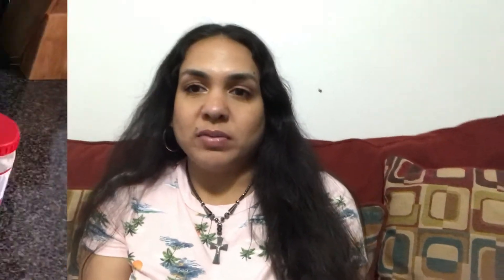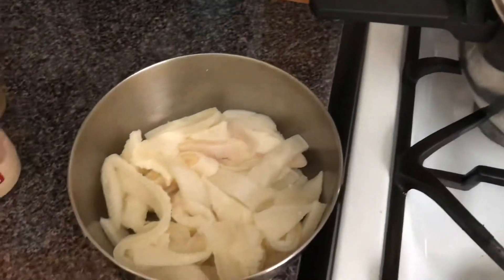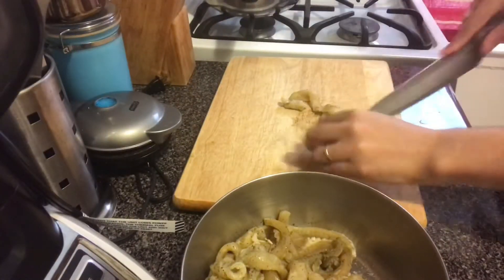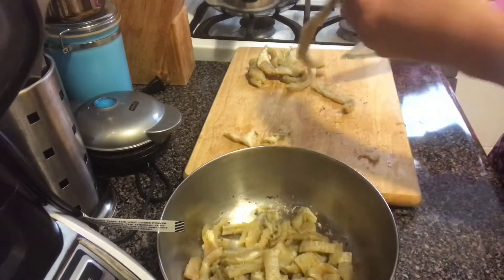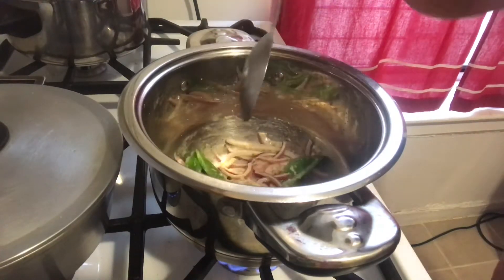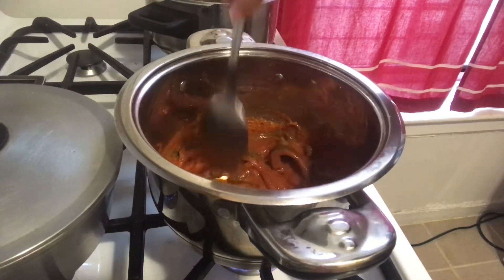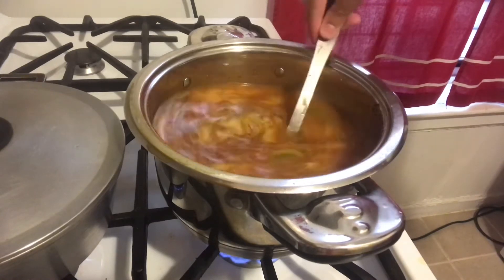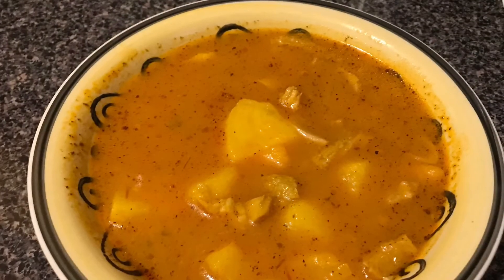How to Make Mondongo Dominicano | RECIPE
In today's video I will be making some Mondongo Dominicano. If you love mondongo just as much as I do watch my video for my recipe.

DeniG
xoxo